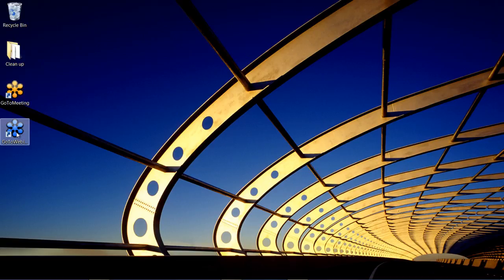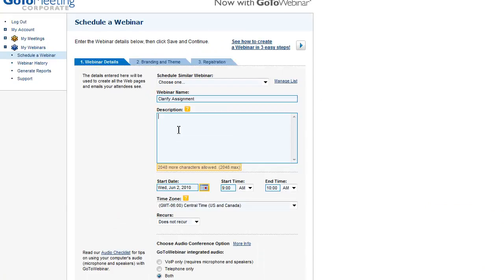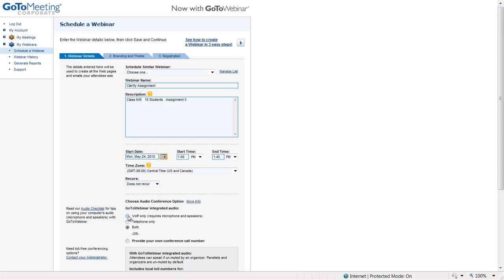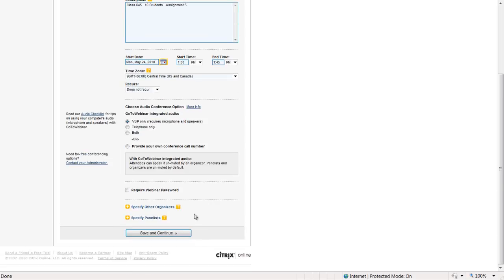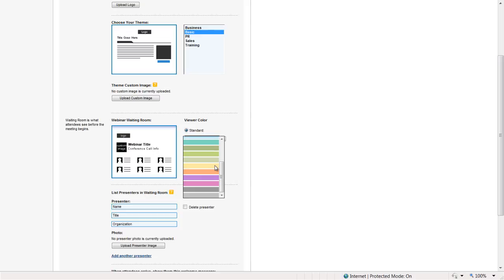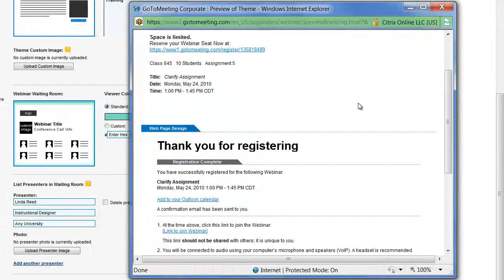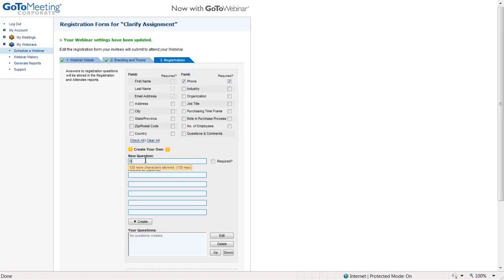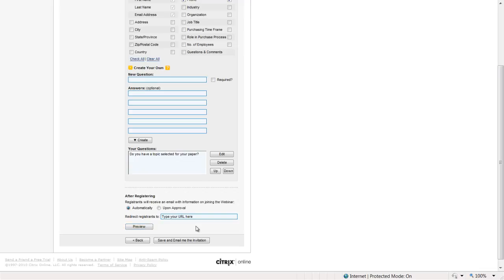Reed_Webinar_TAMU.mp4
Webinar Technology